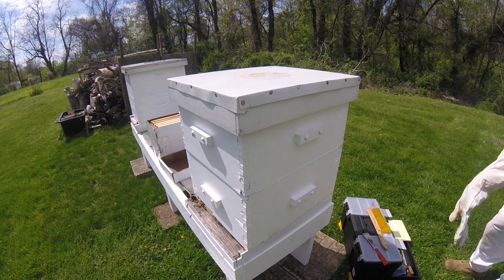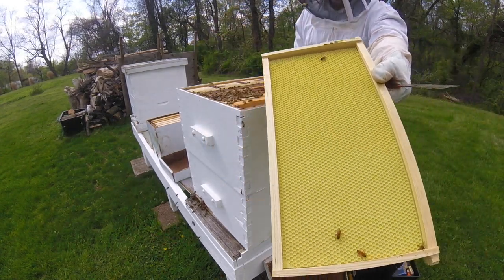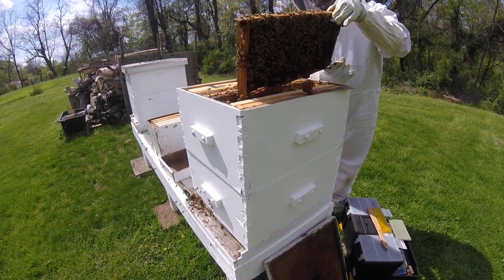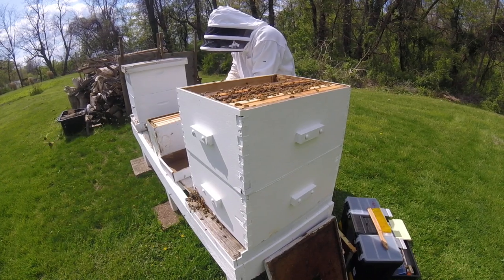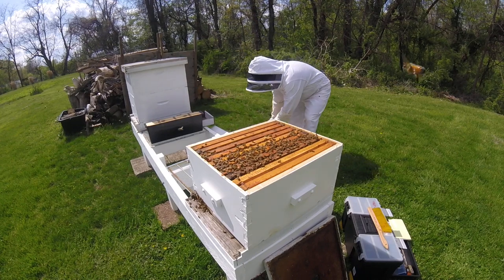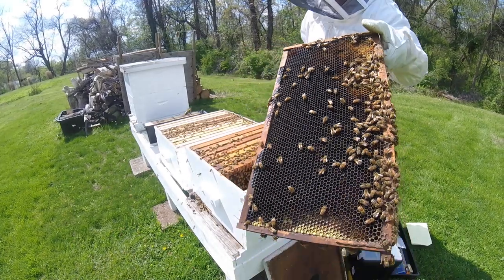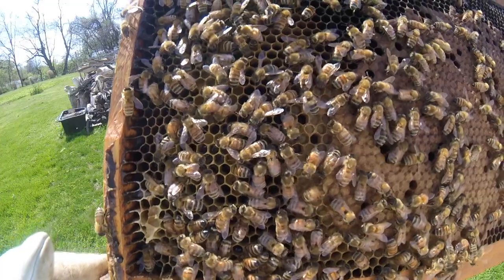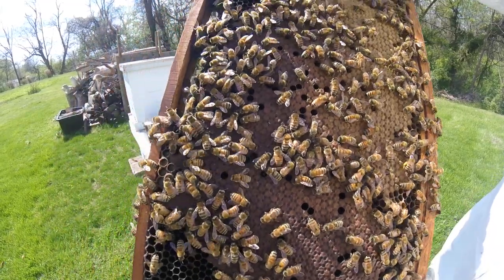Saskatraz bees 2 weeks after package install (2)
In this video I do a hive inspection to see how my newly installed bees are doing in their new home.